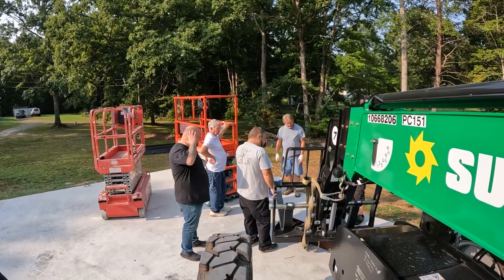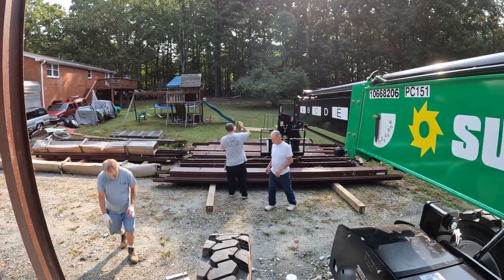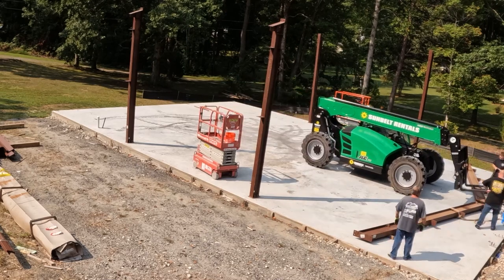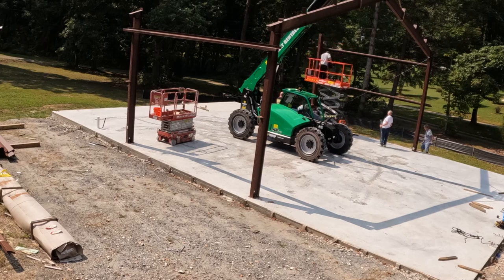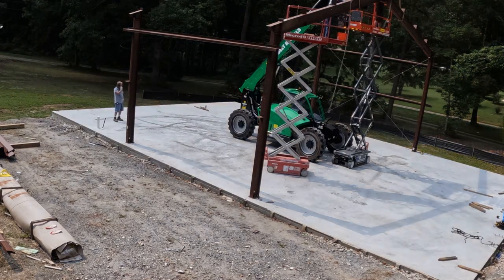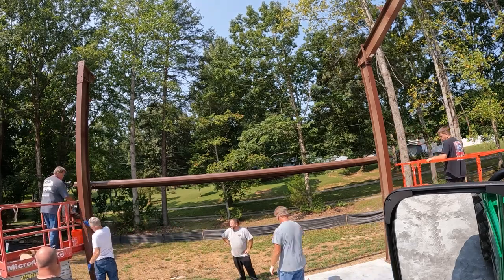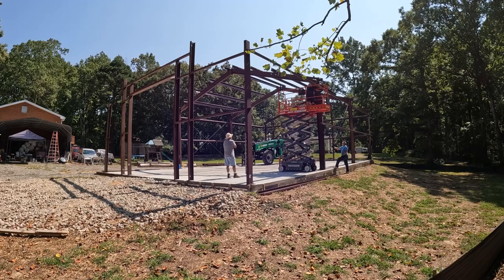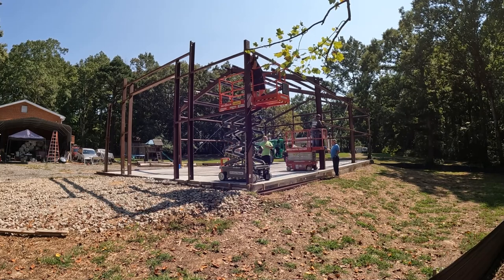Dream garage erection 40x60 red iron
finaly getting around to editing all the video to make a time laps of putting up all the steel for the shop , the edit isnt very good but i did a voice over on the whole vid explaing why it took so long to get this posted and why the edit is not so great lol